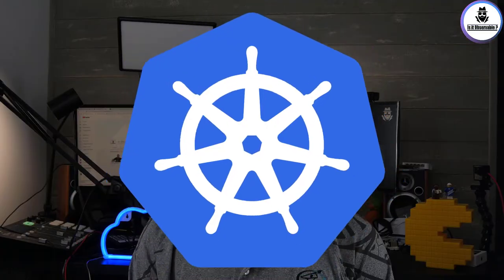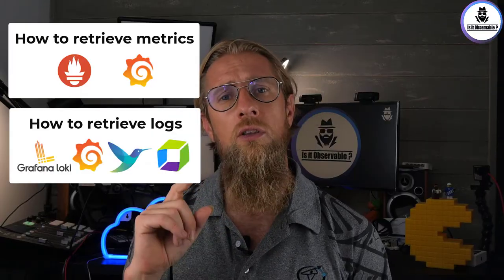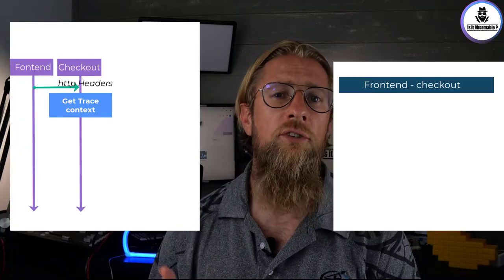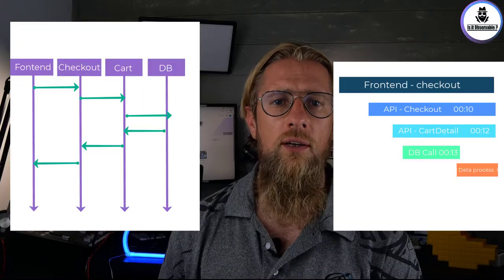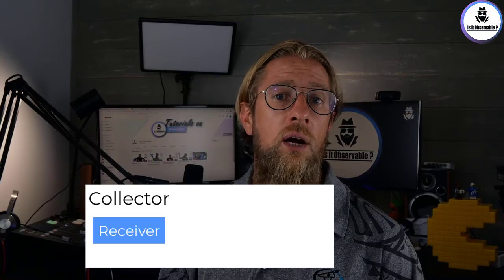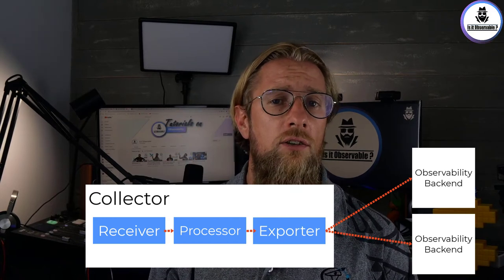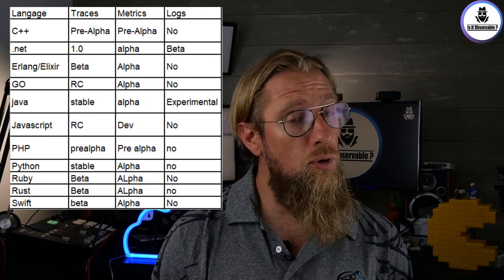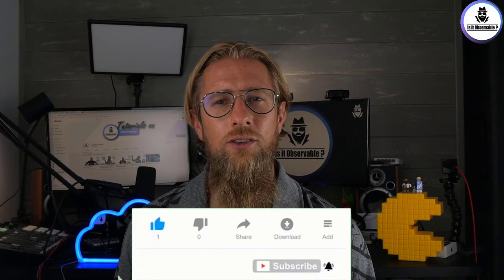OpenTelemetry Demystified: An Observability Tutorial for Beginners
In this episode, you'll learn everything you need to know about OpenTelemetry and how to get started in a few minutes.

📖 CHAPTERS  📖
0:00 Introduction
02:39 Understanding the basics of OpenTelemetry
07:07 Mastering Traces, Metrics, and Logs with OpenTelemetry
12:09 Mastering OpenTelemetry Components: Collector and Client Library Essentials
22:27 Getting started with OpenTelemetry

🔬Want more about OpenTelemetry and tools that the cloud-native pros use? Check out the full list of my favs over here on this YouTube playlist

IsItObservable is powered by Dynatrace’s own developer relations team. I review, test and share results to help you succeed with platform engineering and observability.